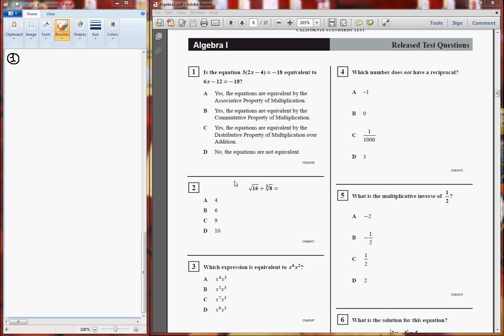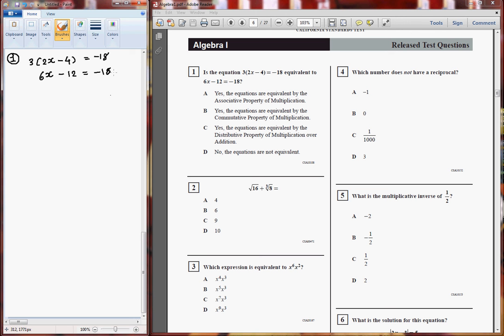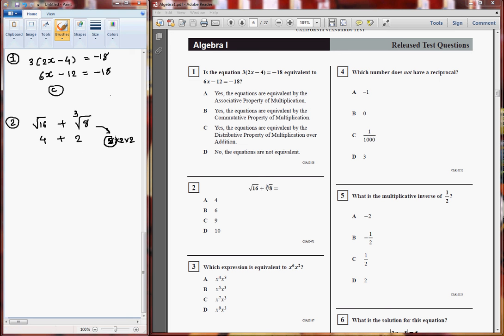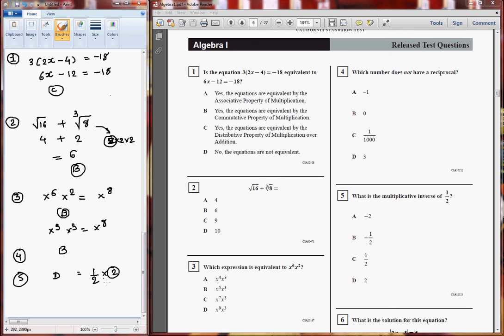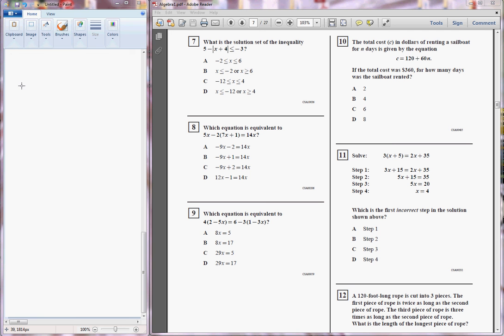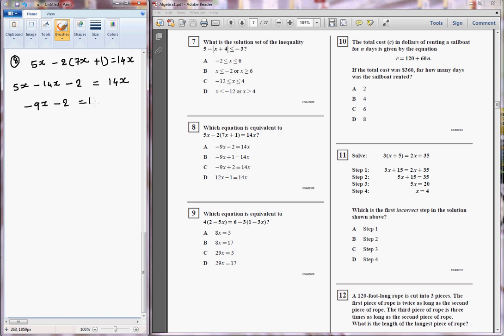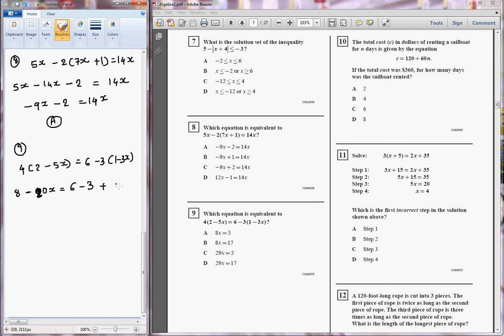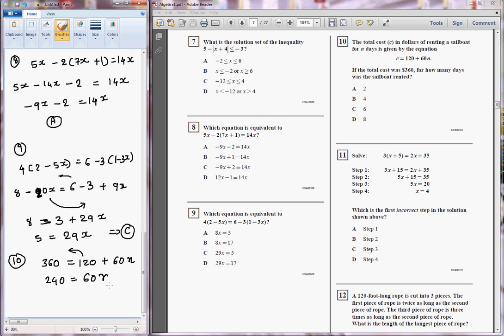Algebra - Part 1 - Questions 1 to 10